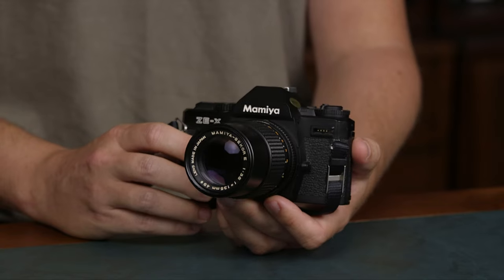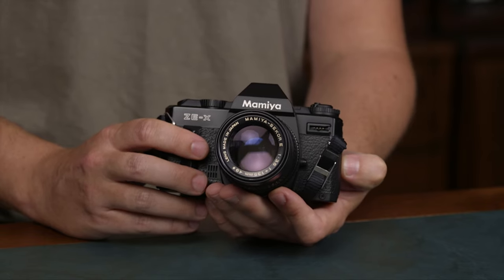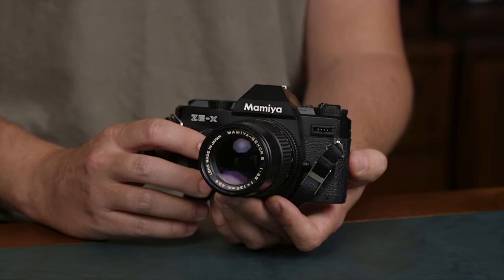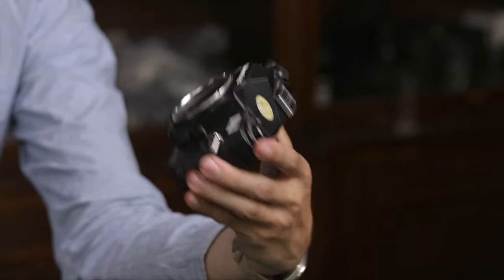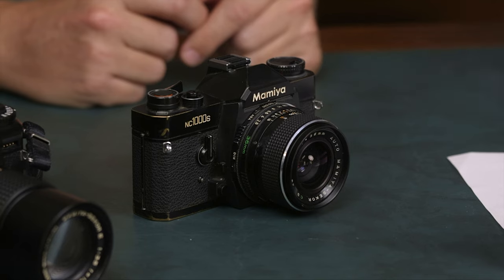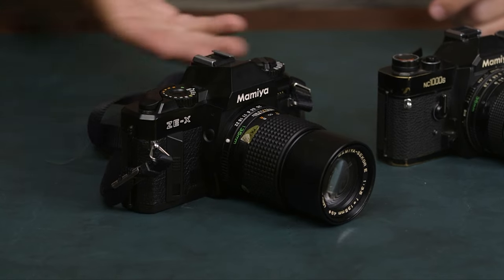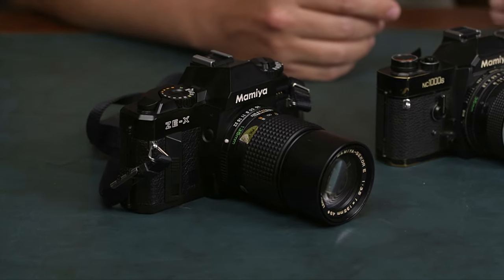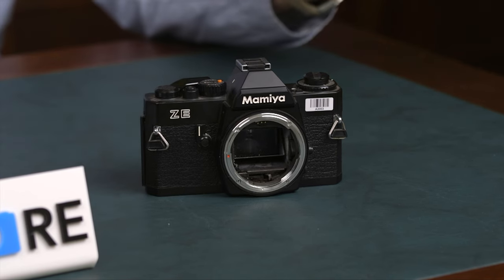A Brief Introduction to Mamiya 35mm - Kamerastore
Mamiya is well known for their medium format cameras but less know is the fact that they made 35mm cameras for years but never got the same attention, Nico and Nuno go over a brief view of the small format Mamiya offerings.